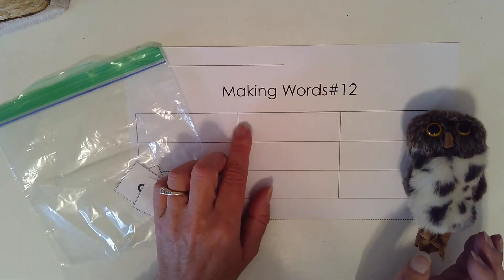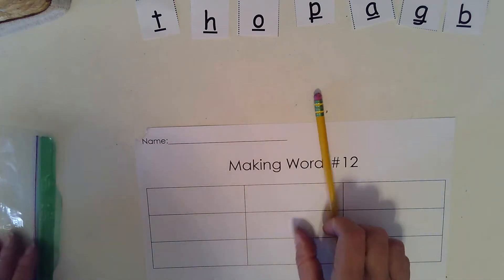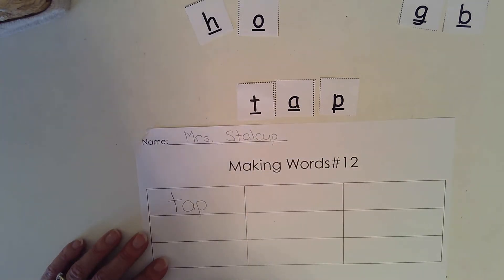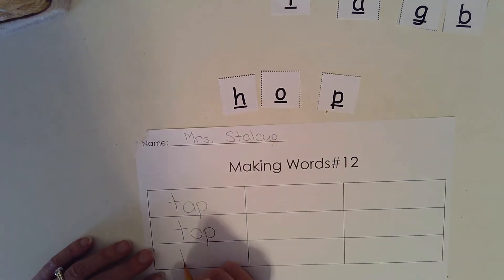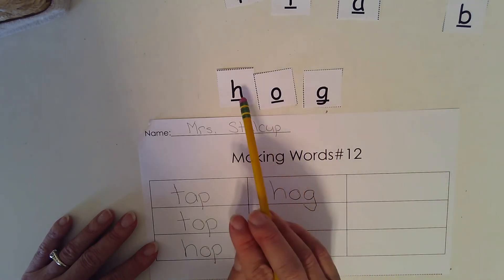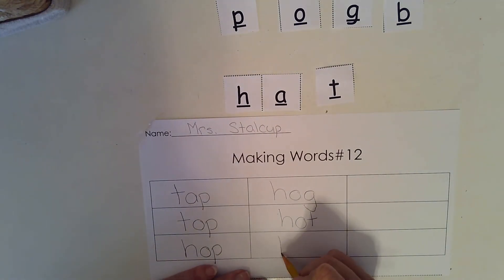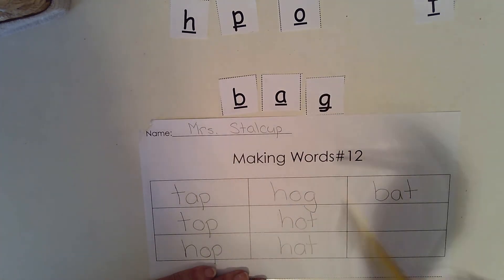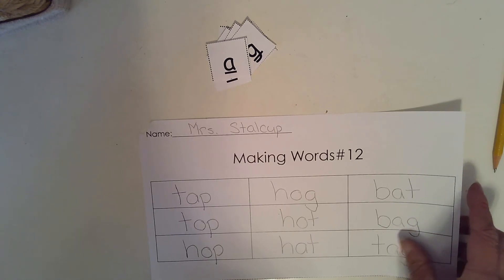Making Words #12 (Part 2)